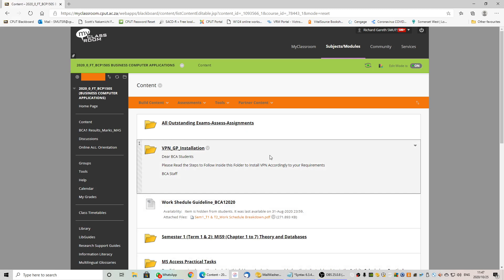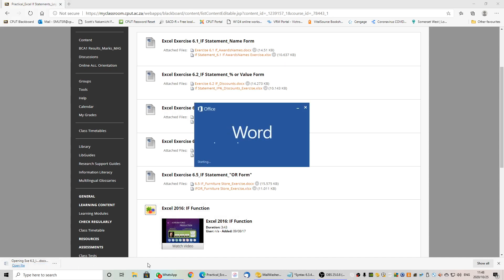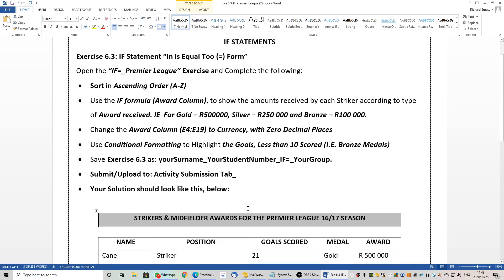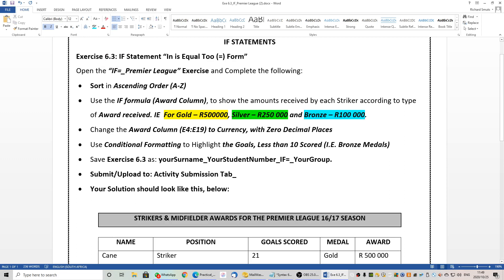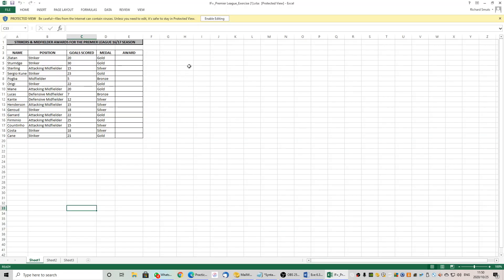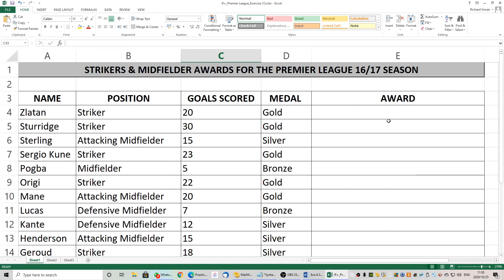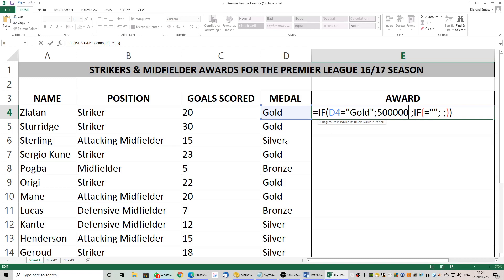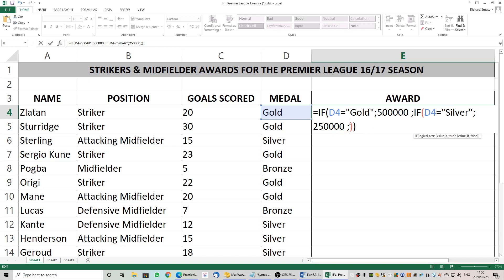Lecture 6 3 Excel Nested IF Statements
This Video is made for the CPUT BCA (BFS150S) First year Students during the Covid - 19 Lockdown.